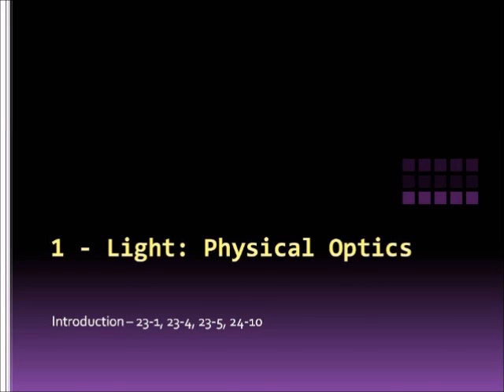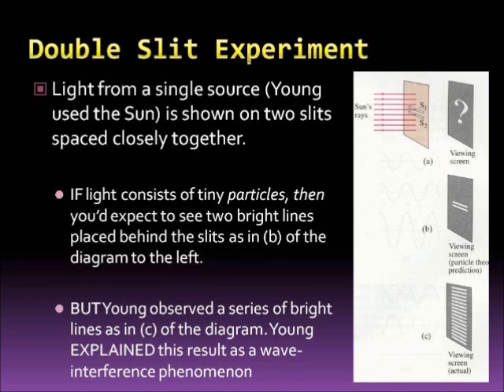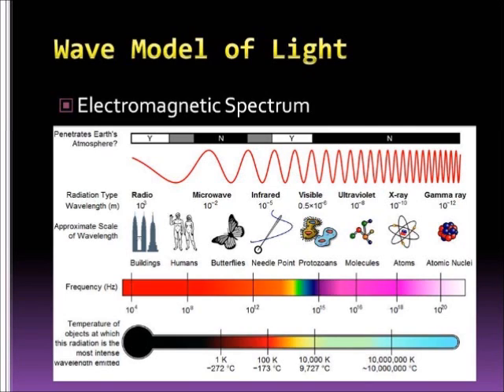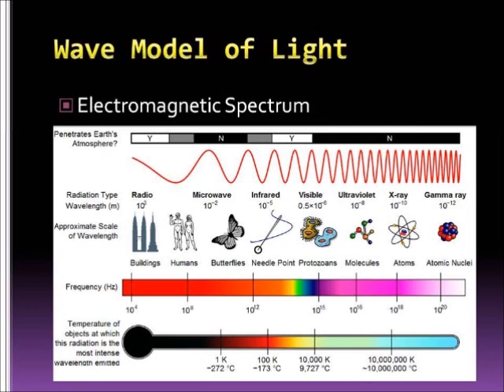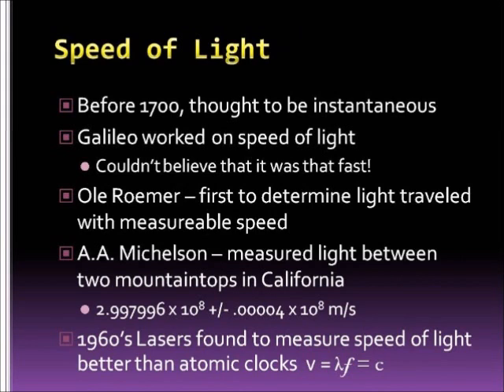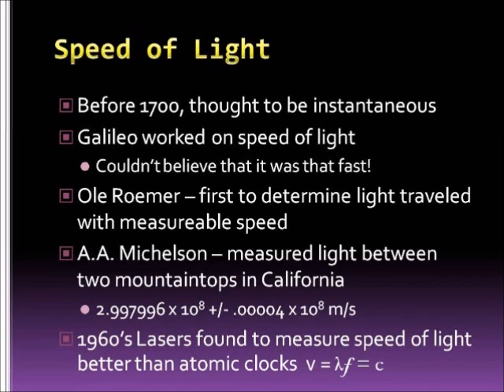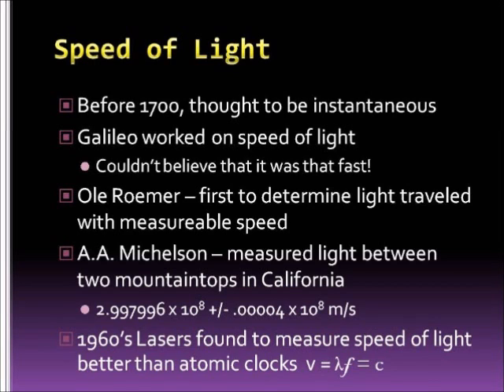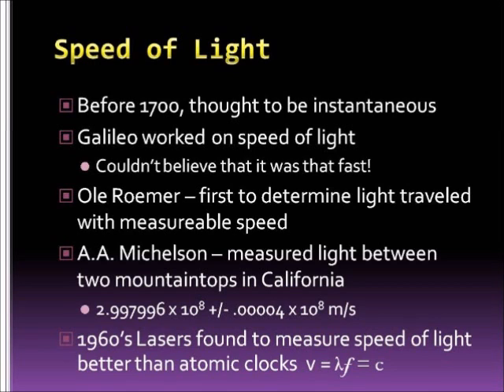1 physical optics part 1.wmv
Physical Optics Lecture 1 Part 1